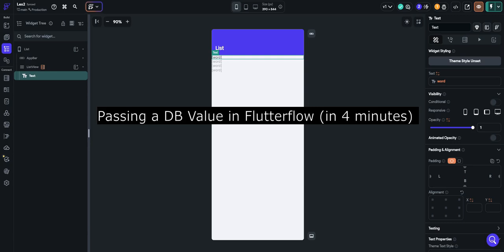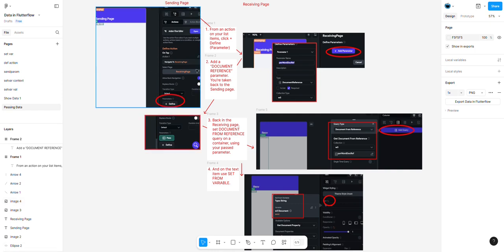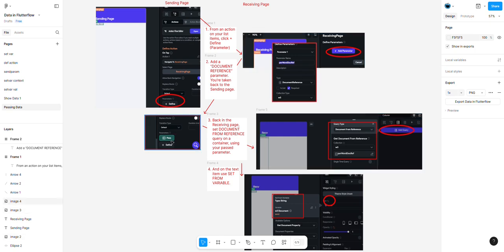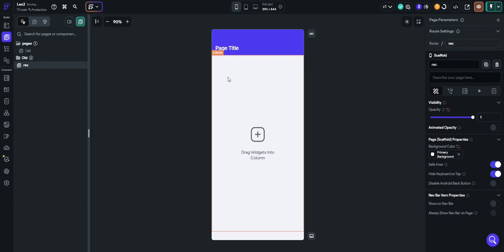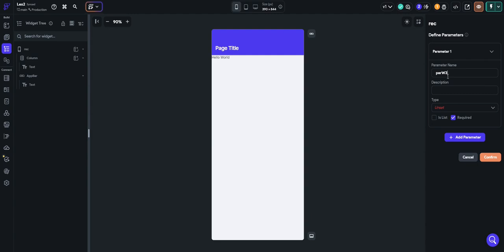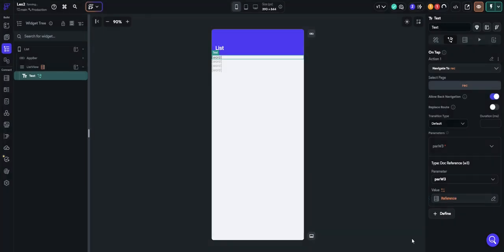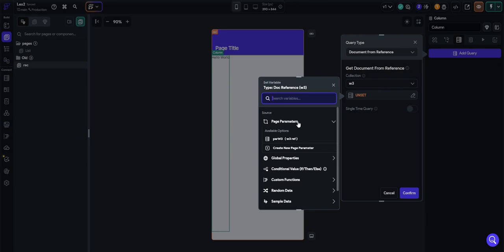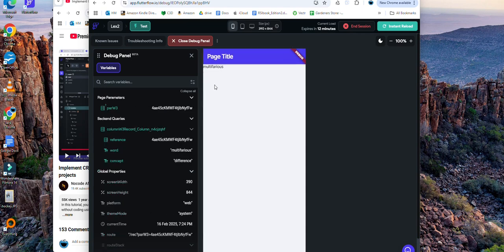Passing a DB Value in Flutterflow (in 4 minutes)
Simplest possible steps  to demonstrate how to pass one value in a database record from a list page to a record page.